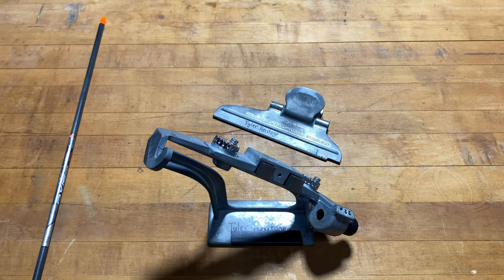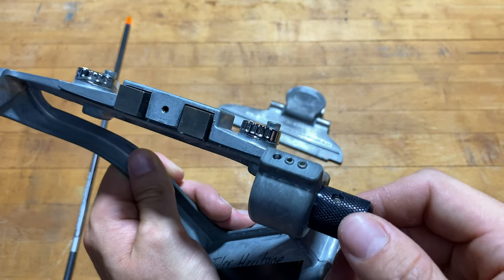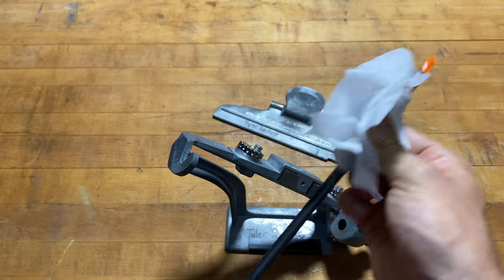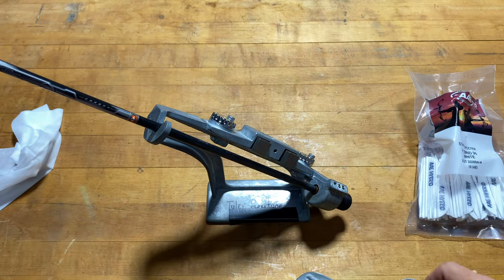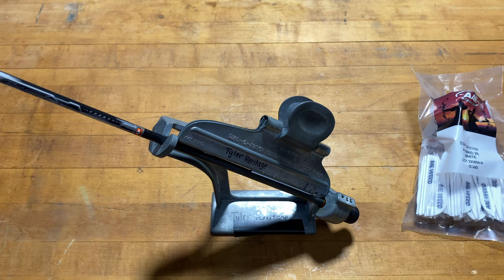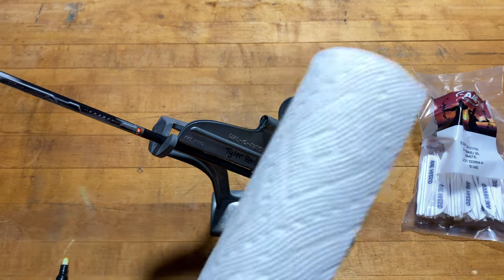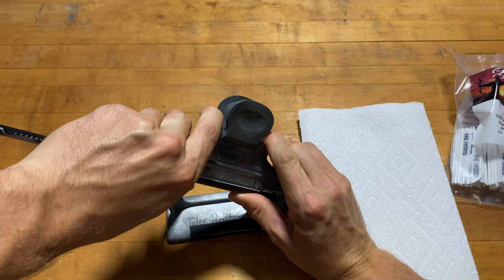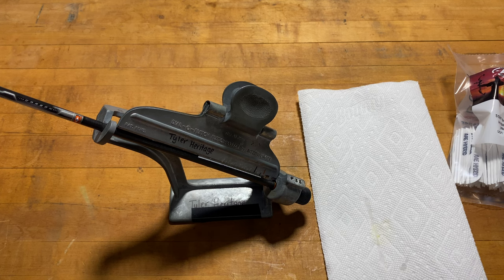How to Fletch an Arrow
Short Video on how to fletch arrows.